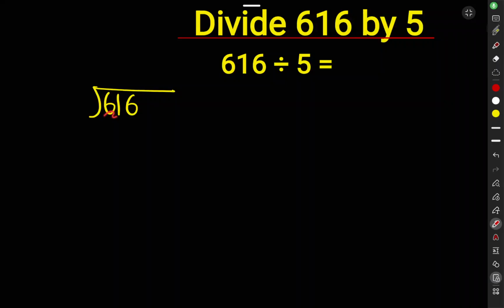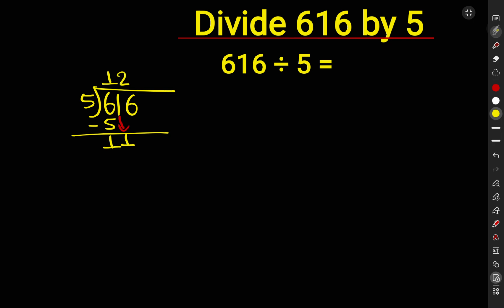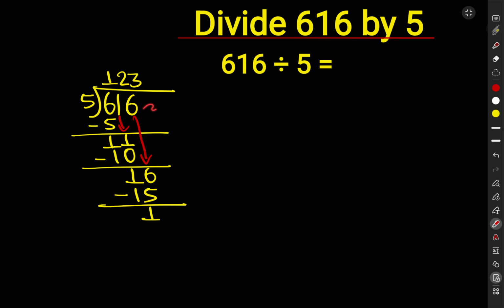616÷5 Divide 616 by 5 (Long division Method)